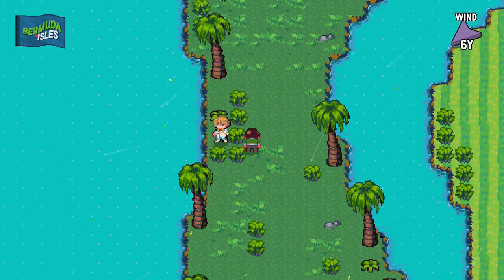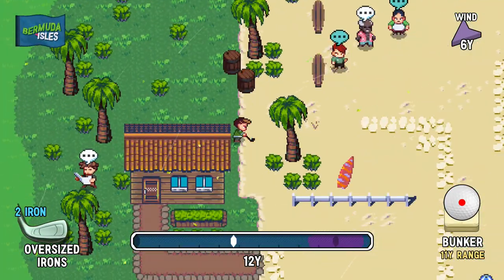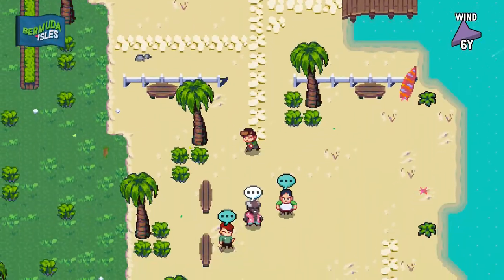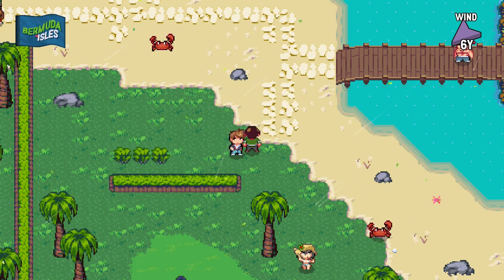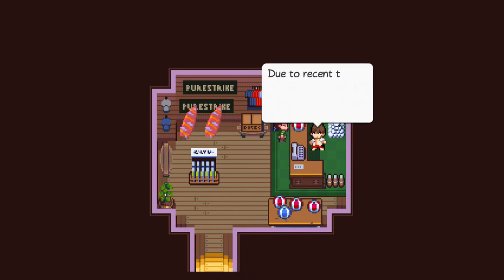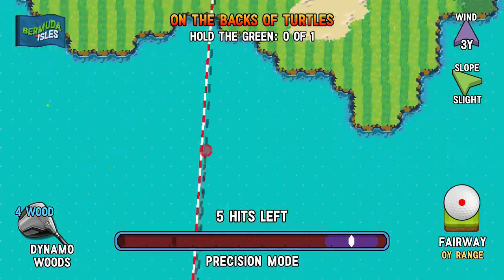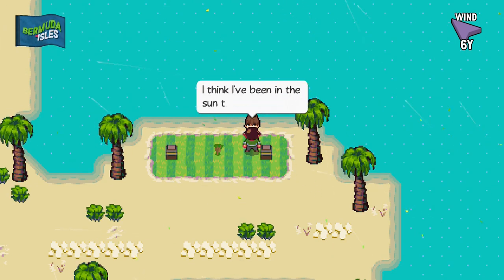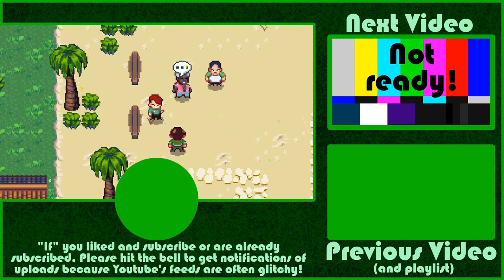Golf Story Blind Walkthrough Part 23: Island Stopping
A lot of "try and stop your ball on these small patches of land" challenges here! Some quite tricky to figure out. Or... maybe I should've just been more observant. XD That has been a theme for me in this area hasn't it? Maybe I'm just too relaxed/mellow from this "vacation" to be observant? Maybe I'm "hallucinating"? But hey, I'm getting stuff done! :D